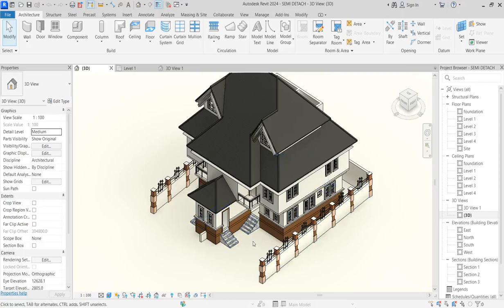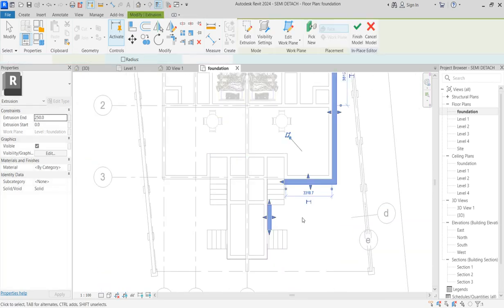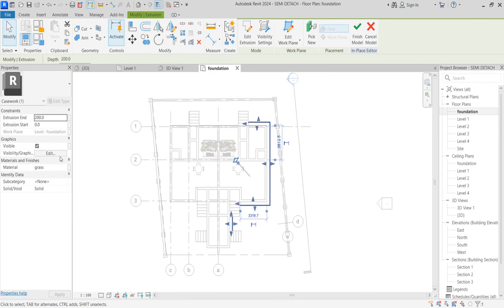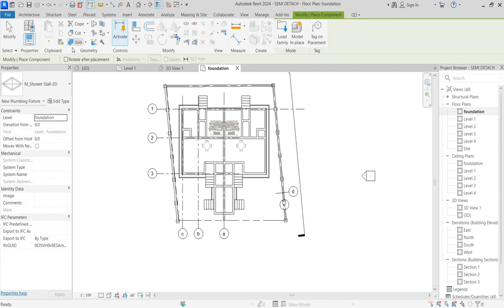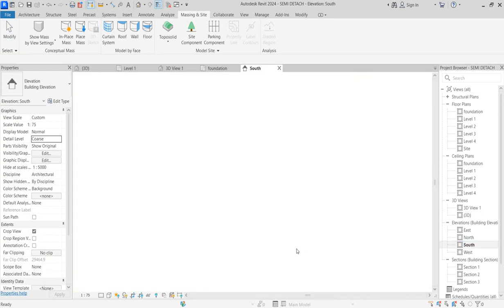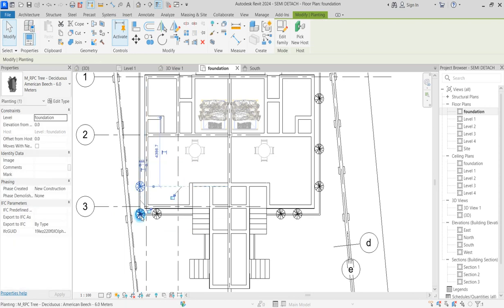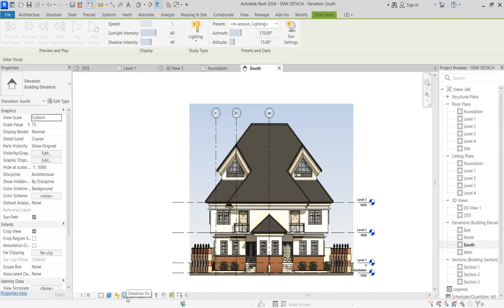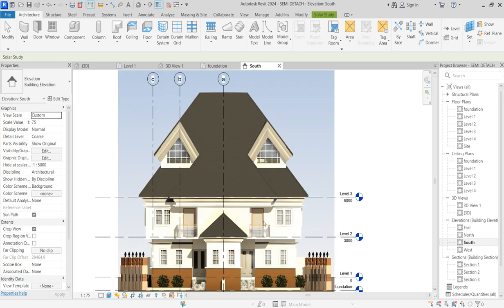#11 AUTODESK REVIT 2024 SITE DESIGN _HOW TO CREATE SITE IN REVIT 2024 SEMIDETACHED DUPLEX